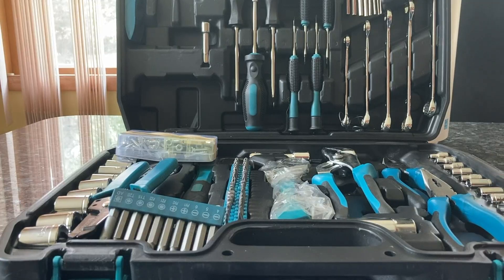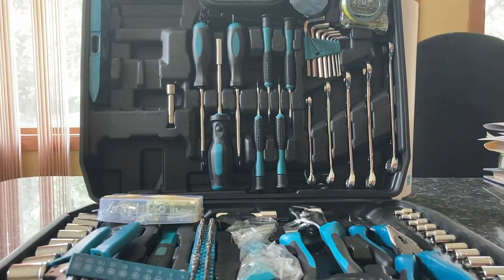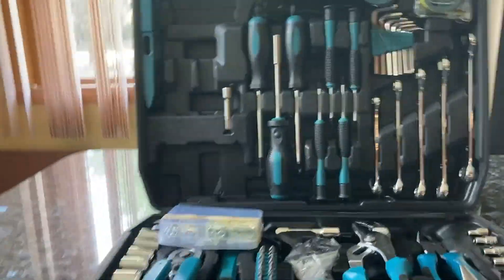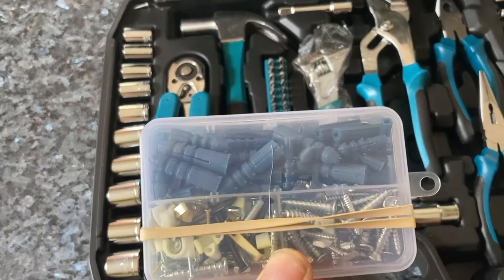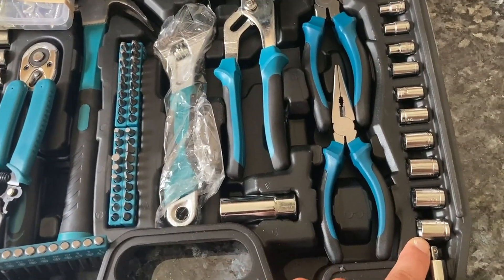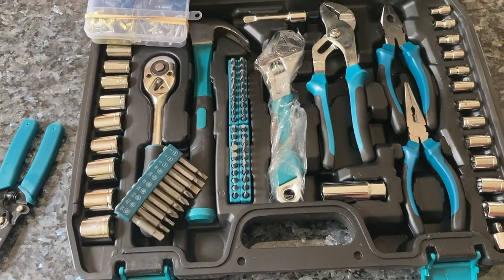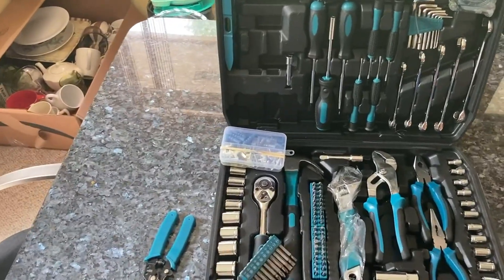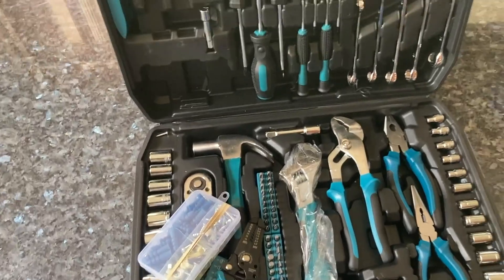Sundpey Home Tool Kit Protable Complete Basic Repair General Hand Tool Sets for Men Women REVIEW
► Current Price & More Info (US)